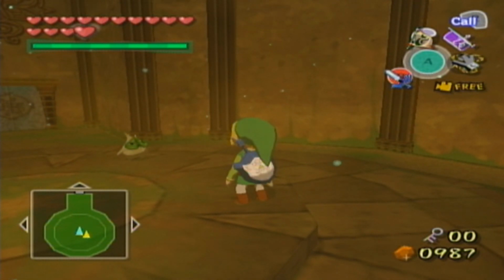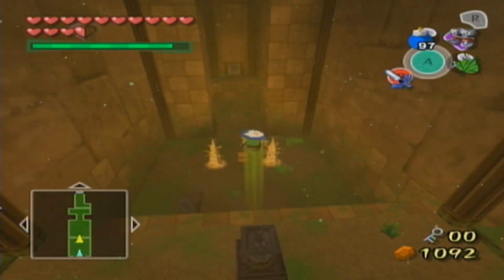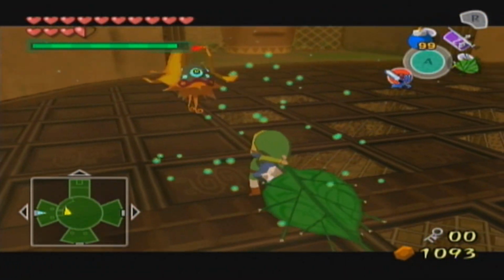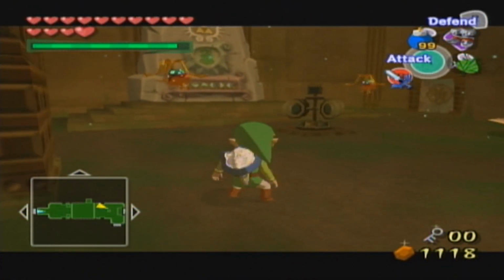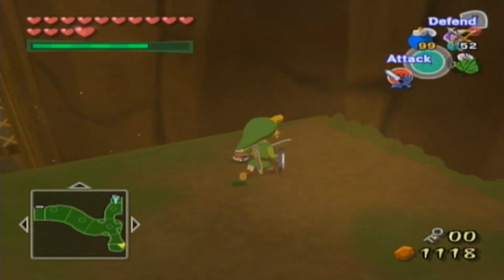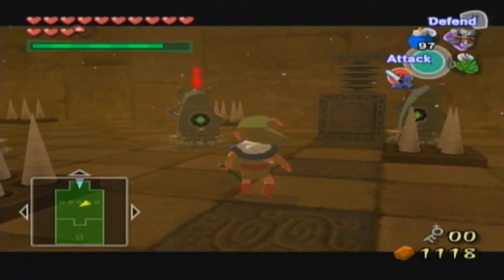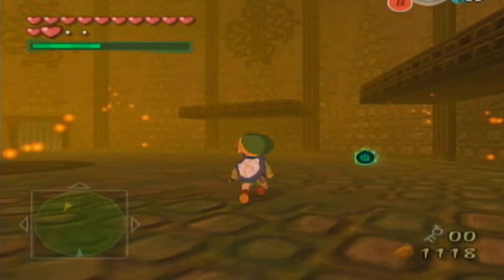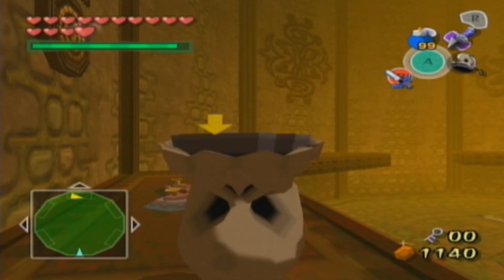Slim Plays The Legend of Zelda: The Wind Waker - #33. Makar Gets Rooted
With the Earth Temple done, it's time to move straight on to the Wind Temple. Makar may not be Medli, but he has his own assortments of skills too. Can we make it through the Wind Temple together?